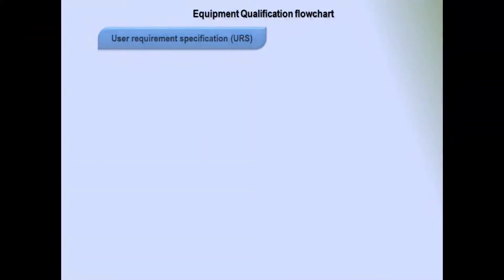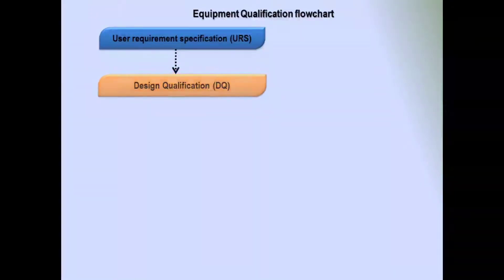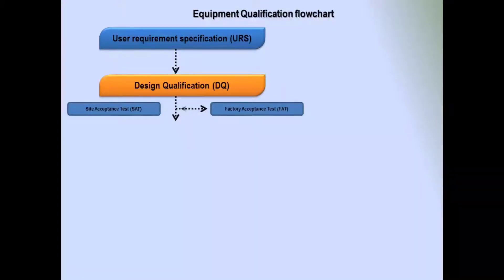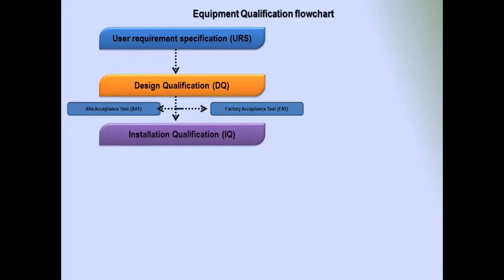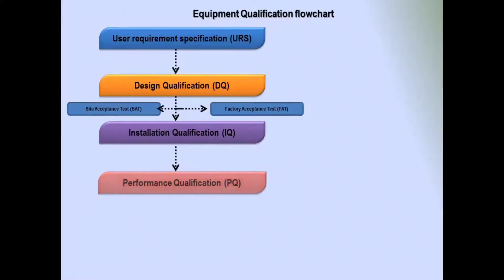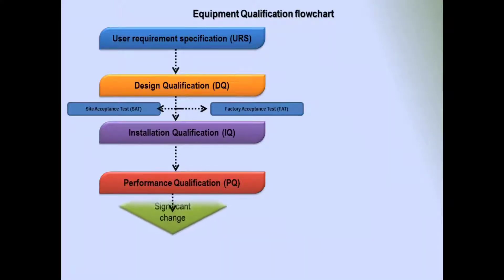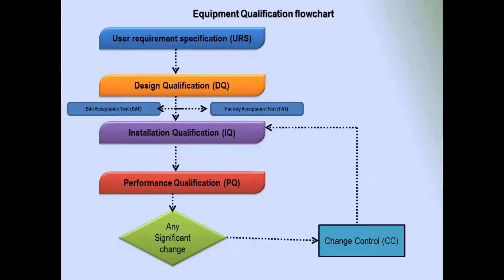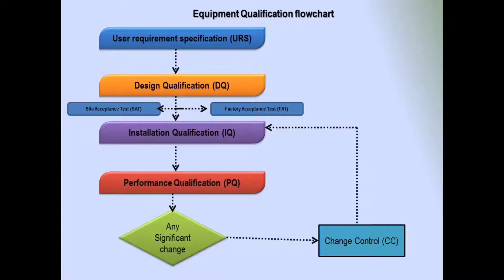HOW ARE EQUIPMENTS QUALIFIED IN PHARMACEUTICAL INDUSTRY? IQ,OQ,PQ,VALIDATION [2025]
IQ OQ PQ are 3 pillars of Process Validation. IQ stands for Installation Qualification. OQ is Operational Qualification and PQ is Performance Qualification. Before you even get to IQ, OQ, PQ, if you're acquiring a new piece of equipment, you'll need design specifications that define exactly what's in that piece of equipment
Equipment Qualification (urs,dq,fat,sat,iq,oq,pq)
URS   -  USER REQUIREMENT SPECIFICATION
DQ     - DESIGN QUALIFICATION
FAT   - FACTORY ASSESSMENT TEST
SAT  - SITE ACCEPATANCE TEST
IQ     - INSTALLATION QUALIFICATION
OQ   - OPERATIONAL QUALIFICATION
PQ   - PROCESS QUALIFICATION

This video covers in details:
- What is required in IQ, OQ & PQ.
- FDA guidelines on IQ OQ PQ as per 21CFR 820.75 and as per ISO13845
- Why do we to validate a process?
- IQ OQ PQ process Flow
- Input/ Output of each IQ OQ PQ
QUALIFICATION, URS, DQ, FAT, SAT, IQ, OQ, PQ IN PHARMA
How are equipment qualified in pharmaceutical industry? EQUIPMENT QUALIFICATION,IQ,OQ,PQ,VALIDATION